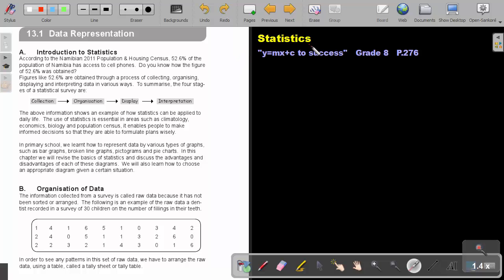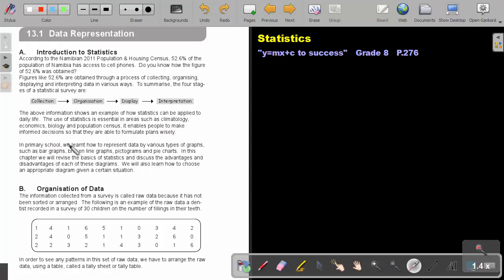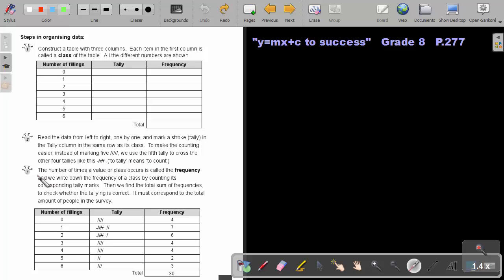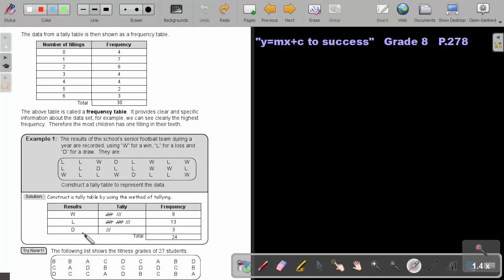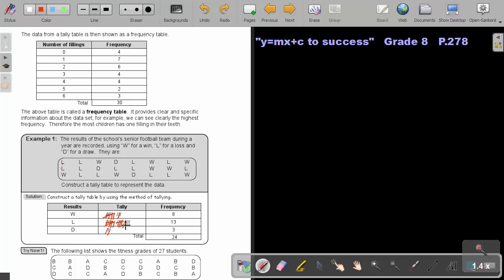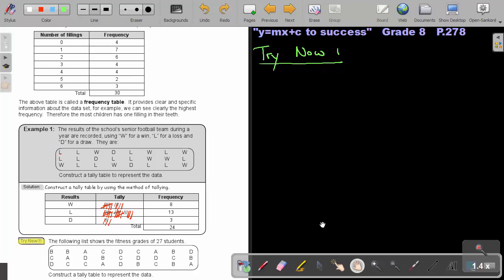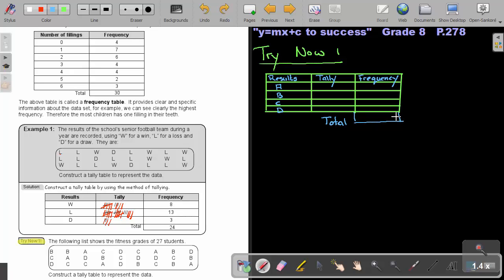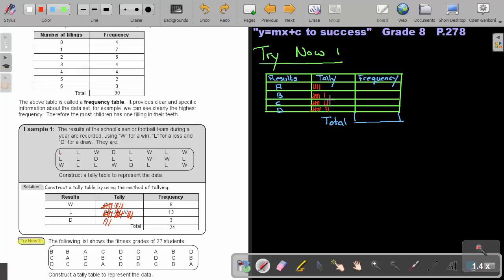13.1 Introduction to Statistics - Chapter 13 - part 1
Introduction to Statistics. This can be found in the Namibian grade 8 mathematics textbook "Y=mx+c to Success".